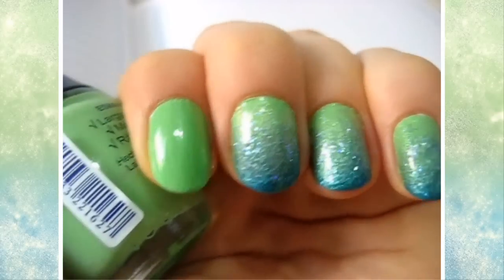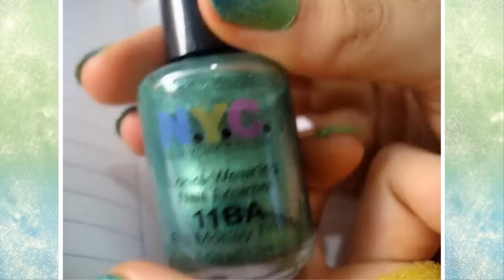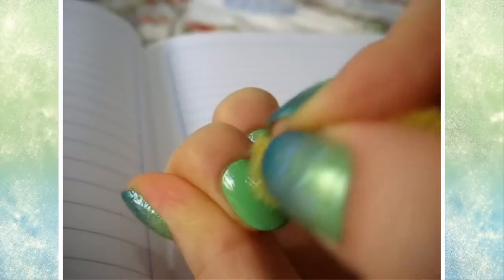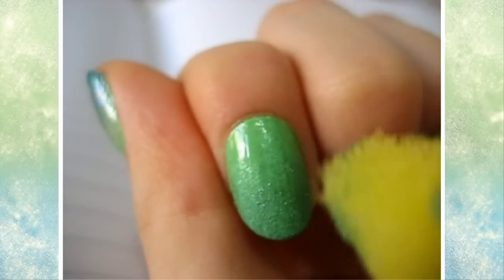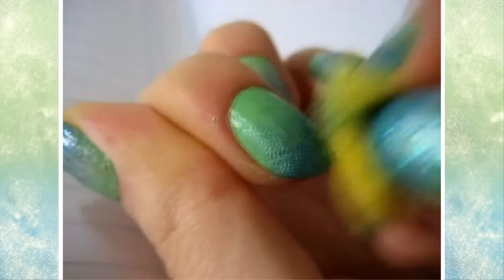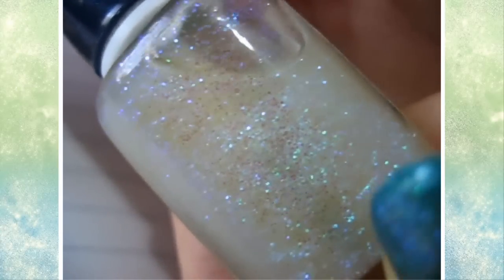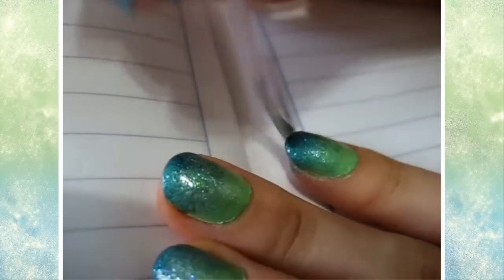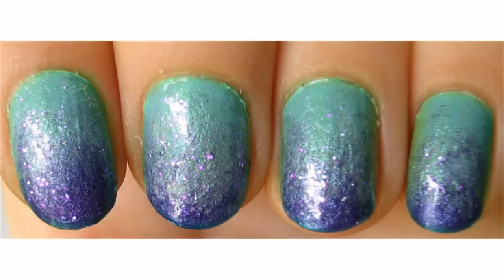Green to Blue Gradient nails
I've had this recorded for MONTHS but I never got to finish it, so here it is :P Of course there are many ways to do this effect, this is just how I decided to do it according to what I had :)